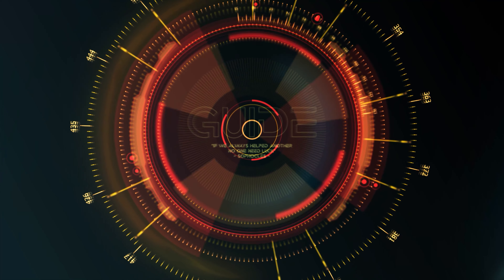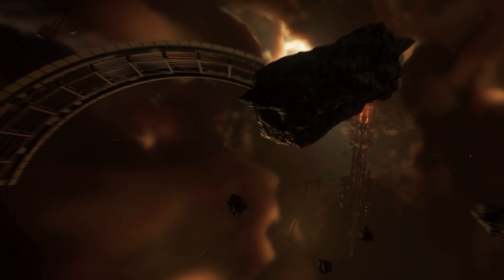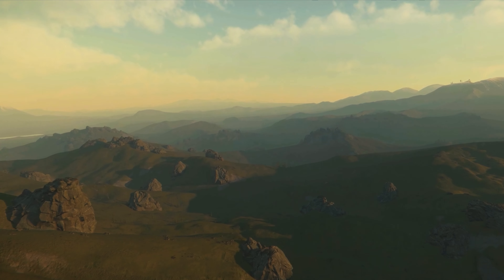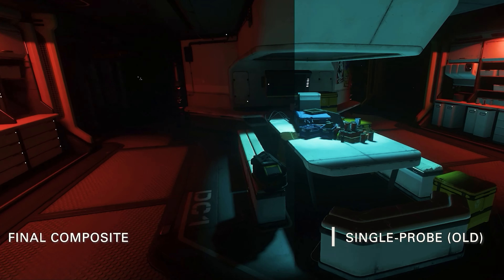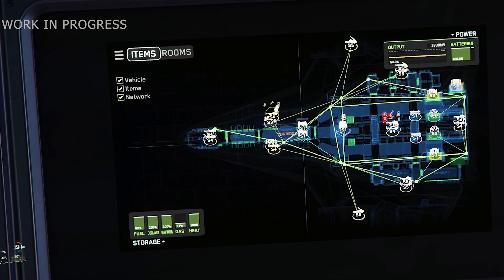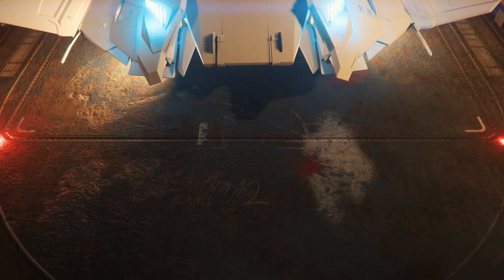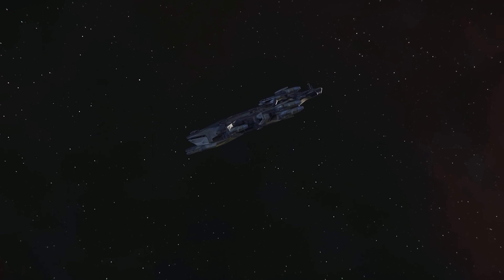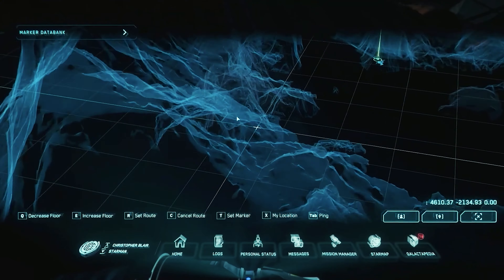CitizenCon 2953 🔍 Day 1 Complete recap: All panels & highlights in 20 mins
🚀 Welcome to the ultimate recap of CitizenCon 2953 Day 1 in Star Citizen! 🌌
Don't miss any of the reveals, groundbreaking updates and in-depth panels. We'll bring you up to date in just 20 minutes!

- Comprehensive analysis & summary 1
- All panels from day 1
- Edited and in 4K

Quick and concise recap of CitizenCon 2953 Day 1 with all the key points in just 20 minutes.

💰 Win LTI game packs, hardware, game keys and more in our raffle!

⭐ Find other gamers and answers to your questions in our community!

💬 Don't forget to use the hashtags StarCitizen Citizencon2953 starcitizentips to join the conversation! 💬